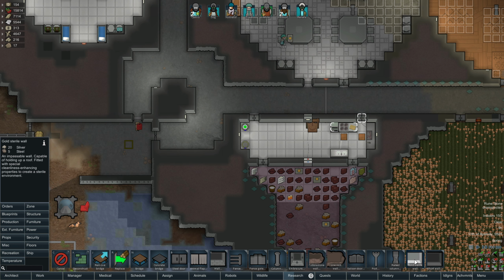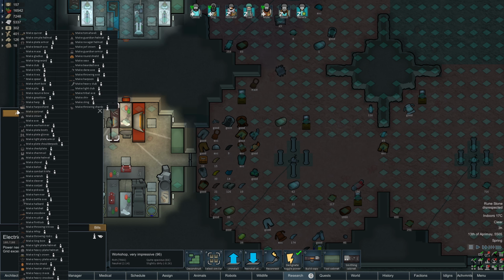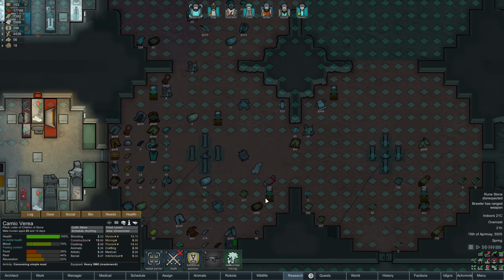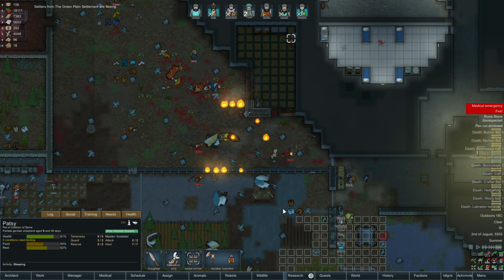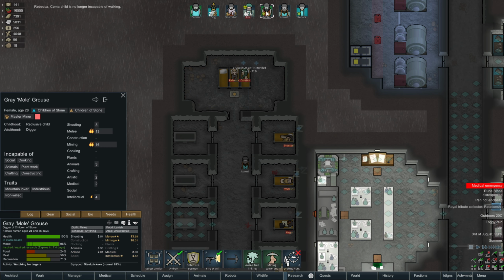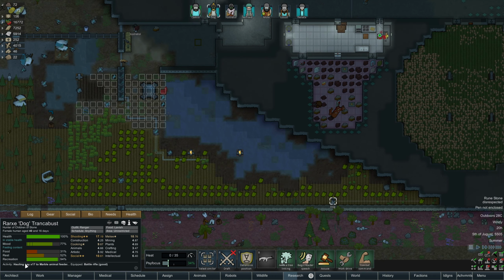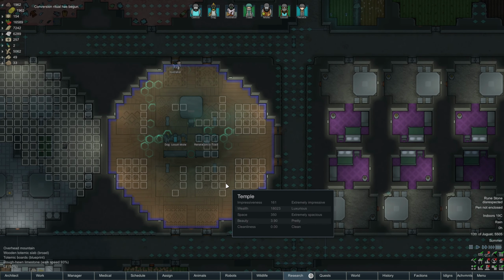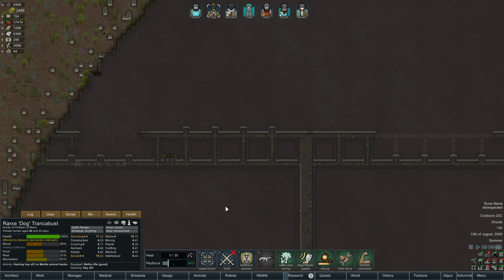RimFortress - 12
Most of my content is recorded live on Twitch, join the fun there and influence the game!

Schedule:
Mon: 14:00 - 18:00 CEST
Wed: 14:00 - 18:00 CEST
Fri: 14:00 - 18:00 CEST